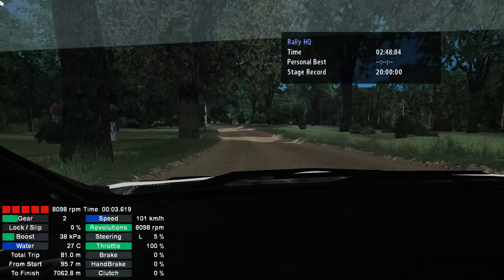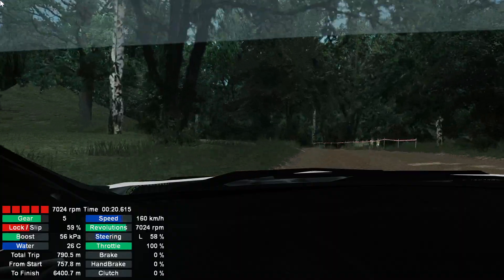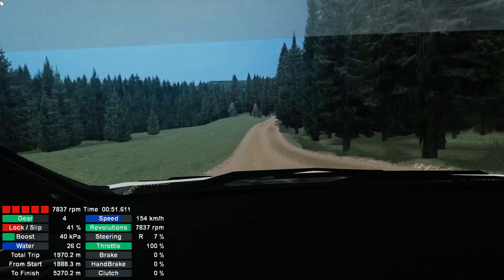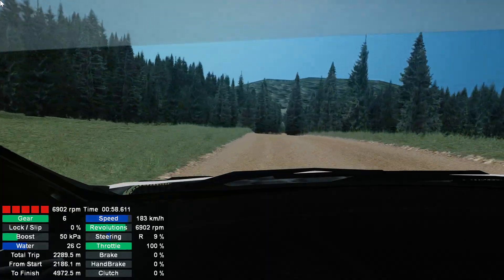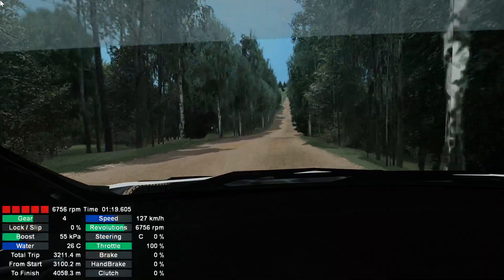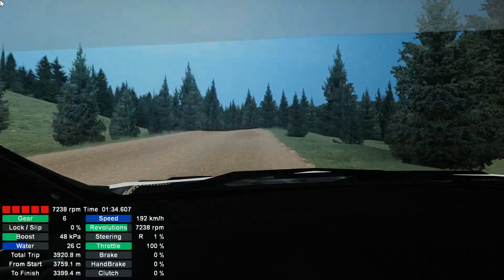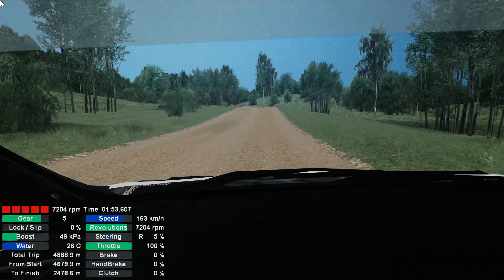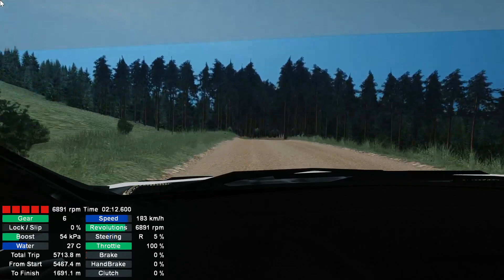RBR Hroudovany World Record (Cockpit view)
Enjoy the freshly steamed content!